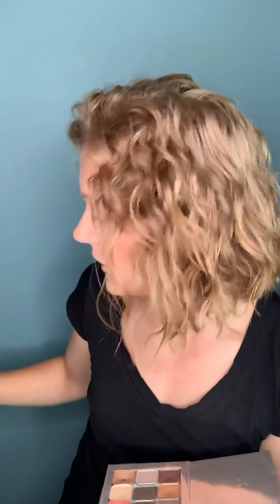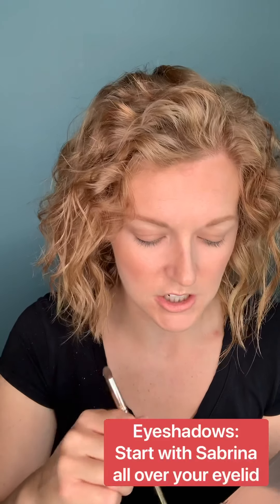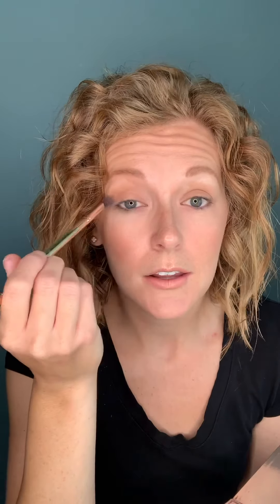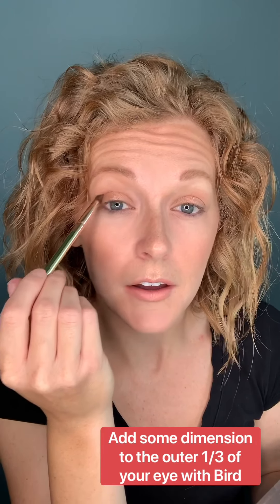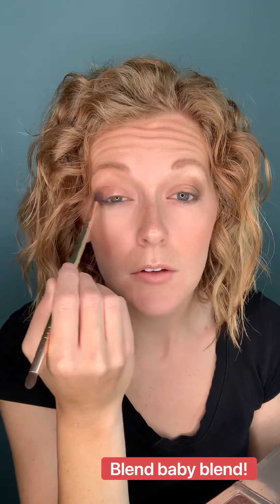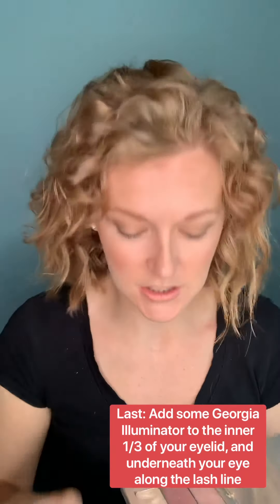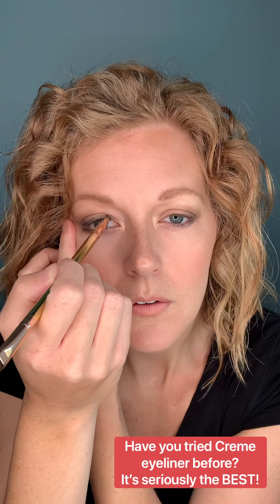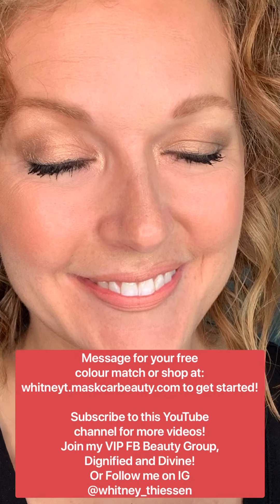Natural Eyeshadow Tutorial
New to eyeshadow techniques? Looking for something new? Check this video out!